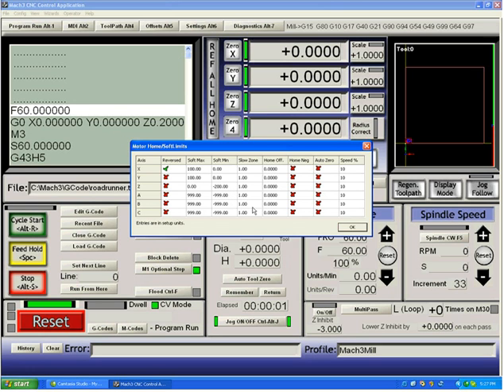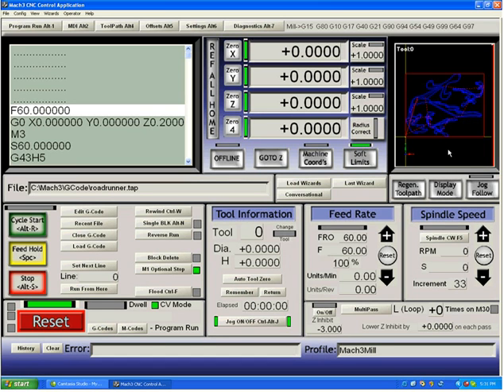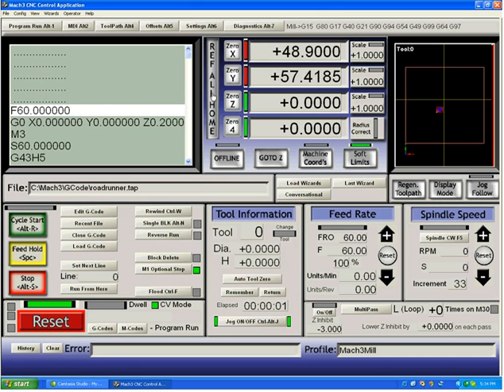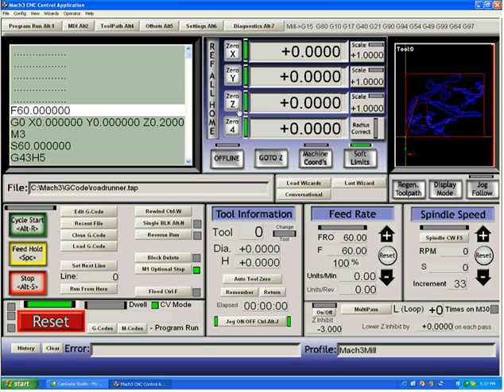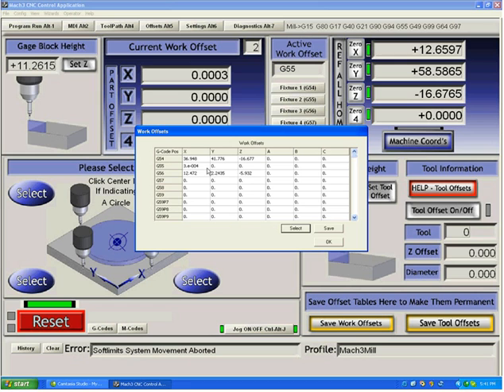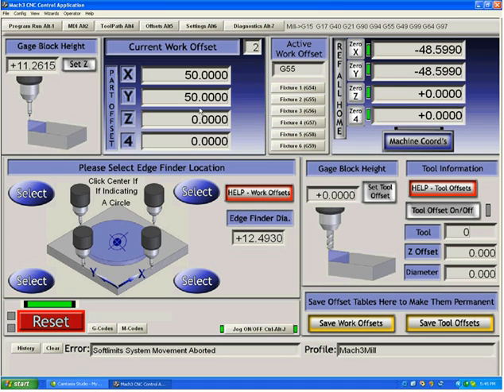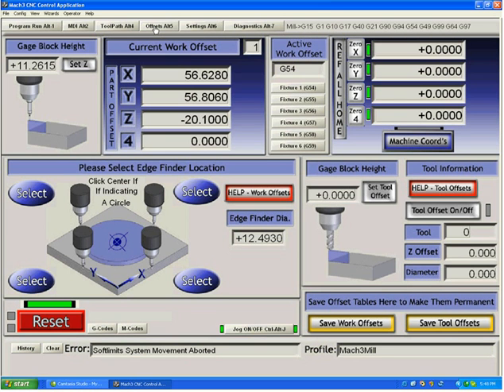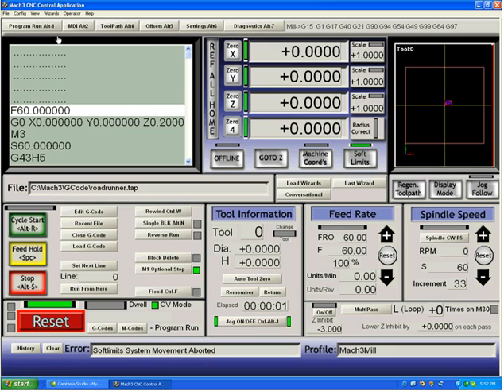Mach3 Homing Limits and Offsets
This Mach video was made by Newfangled Solutions showing how to setup and use homing and limits and general use of Mach3. offsets can be very useful so worth a look if you are using to manufacture parts.